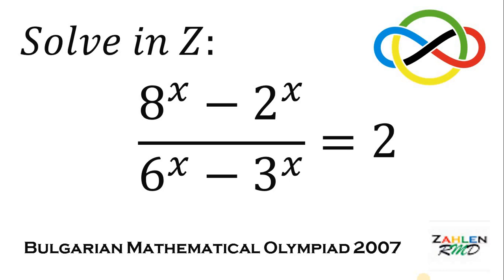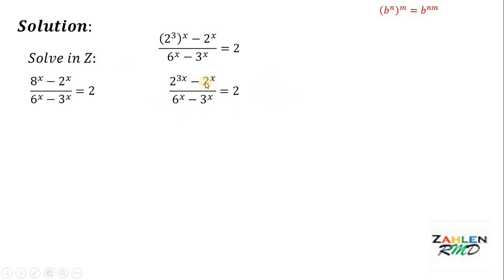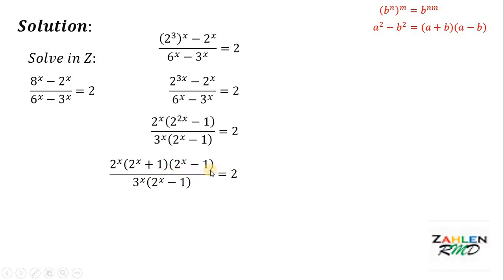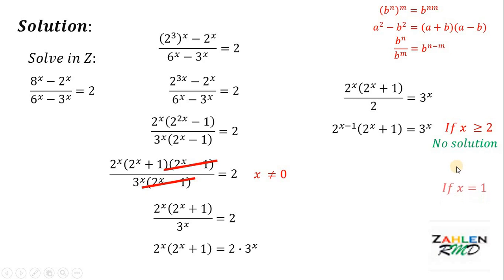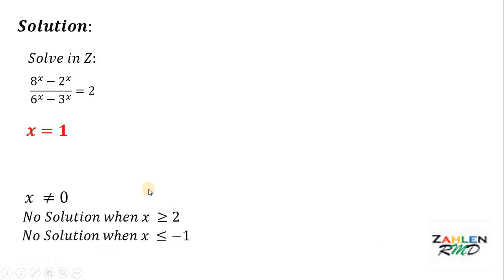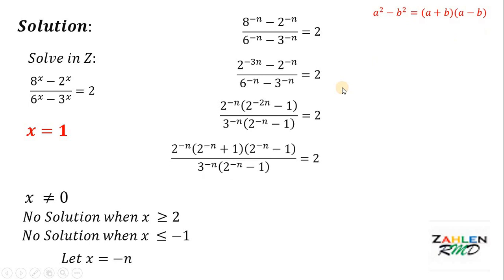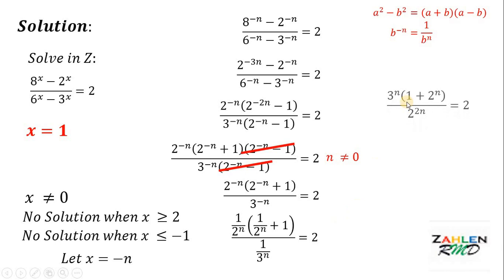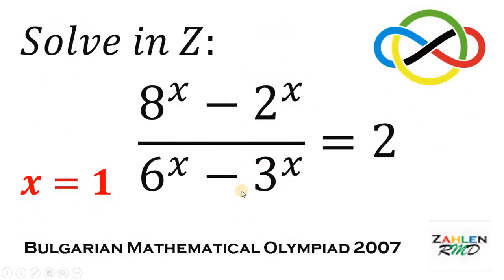BULGARIAN MATHEMATICAL OLYMPIAD 2007 | Algebra Challenge